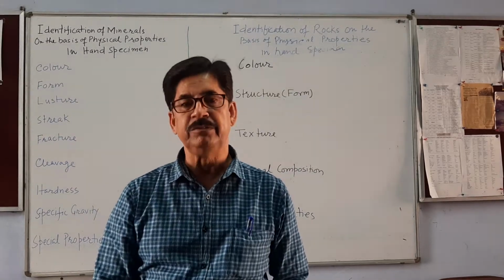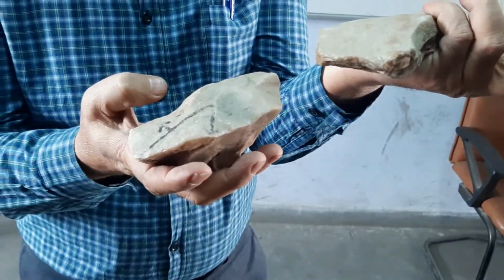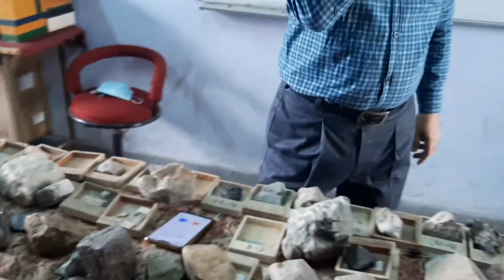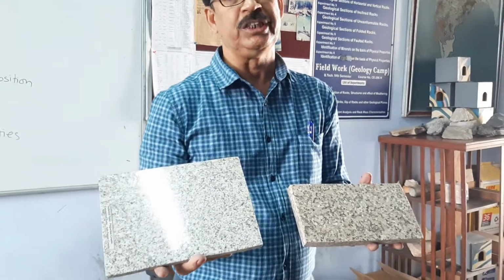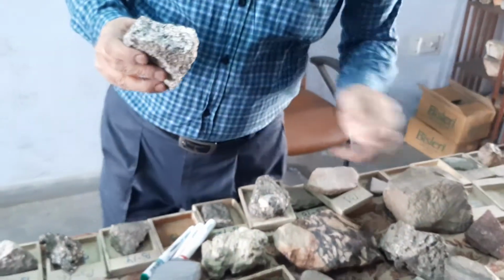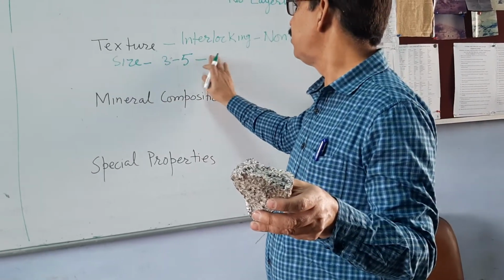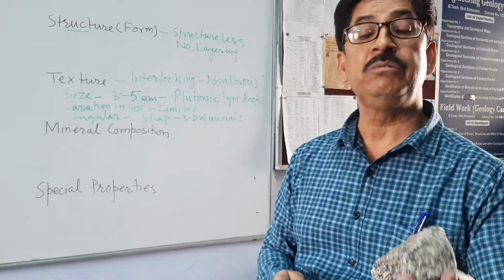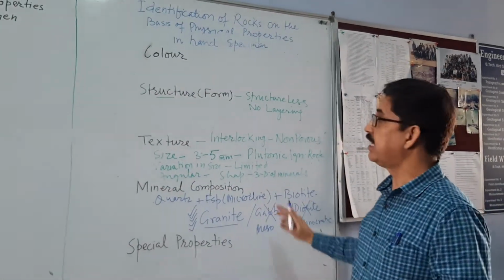Prof Mohd Masroor Alam Geotech Engg Section CED AMU Aligarh. Igneous Rocks: Plutonic Rocks II/x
In this Identification of Igneous Rocks on the basis of Physical Properties, in Hand Specimen, are explained here. This Video will cover Plutonic rock Granite.
Using this methodology try to identify rocks around you, Visit some shops selling Building Stones and apply the method. “More you see more you learn”